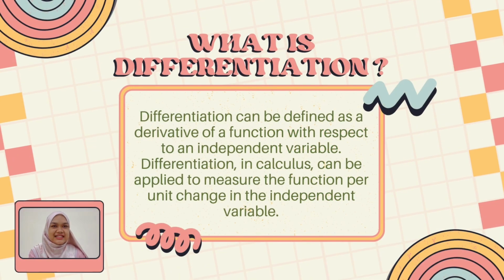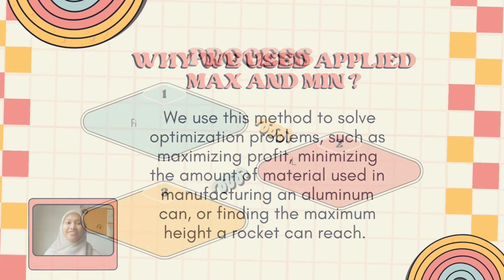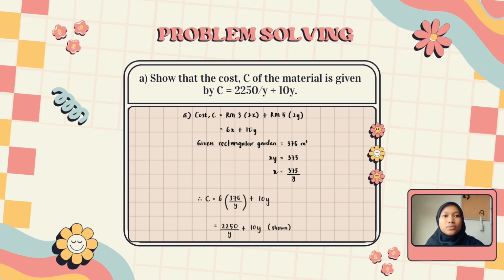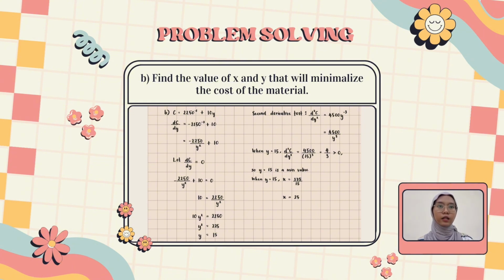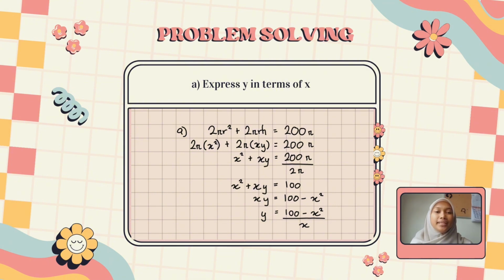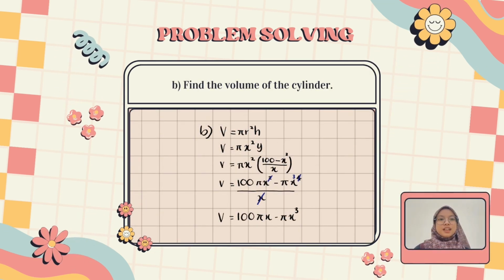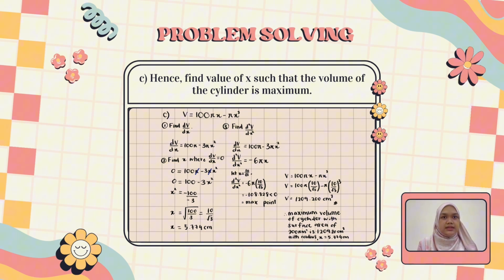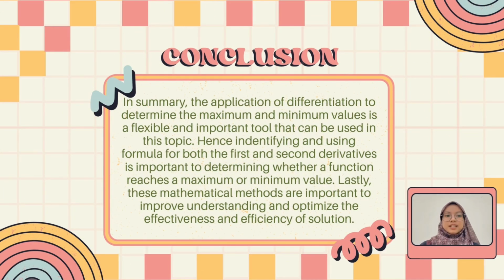MAT183 Video Presentation | APPLICATION OF DIFFERENTATION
Assalamualaikum and Hi , this is our video about Application of Differentation , Applied Maximum and Minimum problem.

CLASS: CDCS1432A

NAME :
1. NANA AMANI BINTI KAMAL
2. DINIE UMAIRAH BINTI KAMARUZZAMAN (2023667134)
3. NUR AMANINA BINTI MOHD HIDZER
4. SITI FATIN NAJIHAH BINTI ABDUL AZIZ